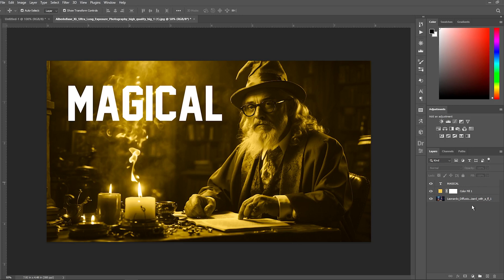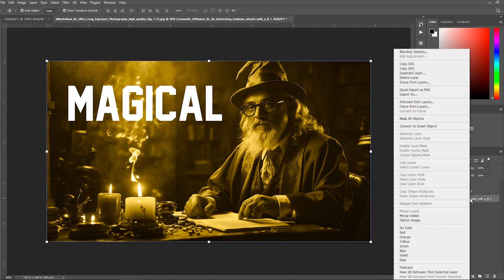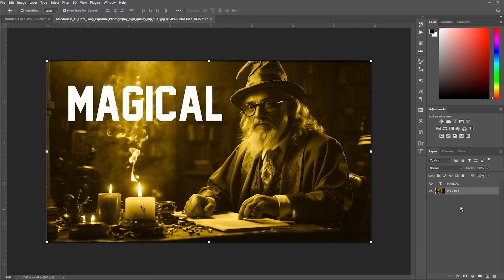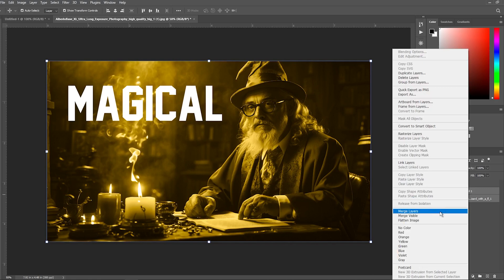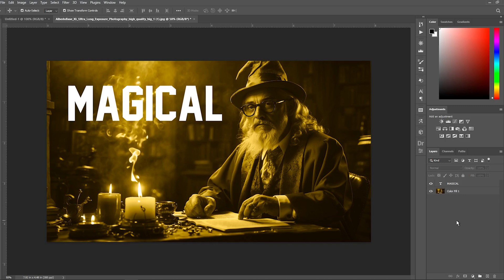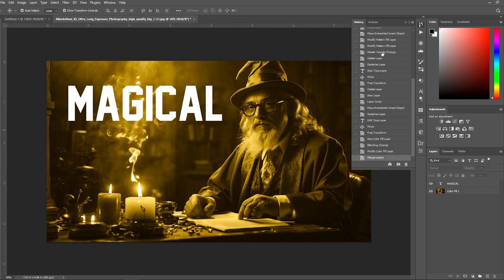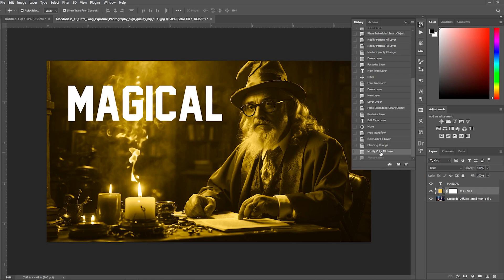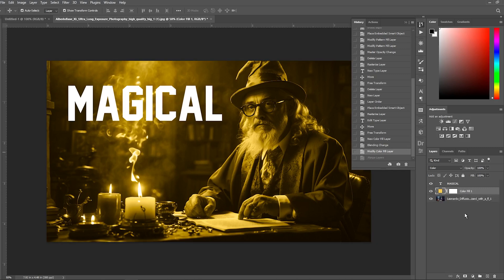How to Merge & Unmerge Layers in Photoshop (Beginner Guide)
In this Photoshop tutorial, you’ll learn how to merge and unmerge layers in Photoshop — a must-know skill for any beginner or intermediate designer. Layers are at the heart of Photoshop, and knowing how to combine or separate them will make your editing process faster and more efficient.

Here’s what you’ll learn in this step-by-step Photoshop guide:
How to merge layers in Photoshop (multiple methods)
The difference between Merge Layers, Merge Visible, and Flatten Image
How to unmerge layers (when possible) and work around merging mistakes
Tips for preserving your original layers before merging
Keyboard shortcuts for faster layer merging and separation

Why merge layers?
Merging layers helps reduce file size, simplify complex projects, and finalize parts of your design. But if you merge too soon, you might lose flexibility — so I’ll also show you how to reverse the process or keep editable backups.

0:00 - What is a layer
0:22 - How to merge and unmerge layers